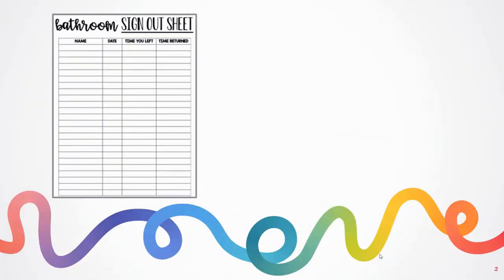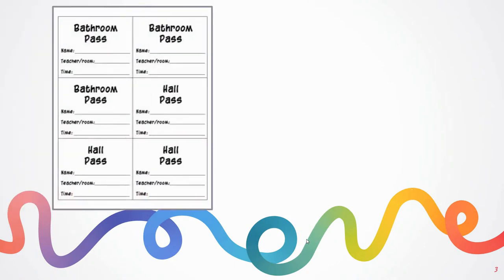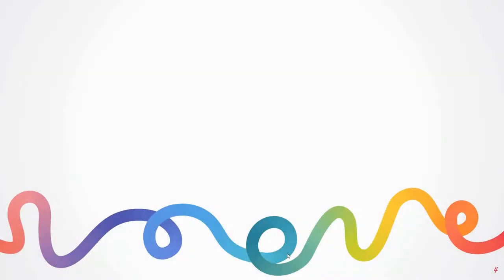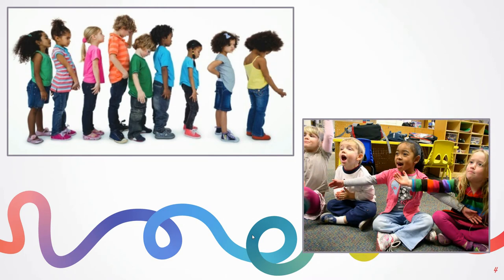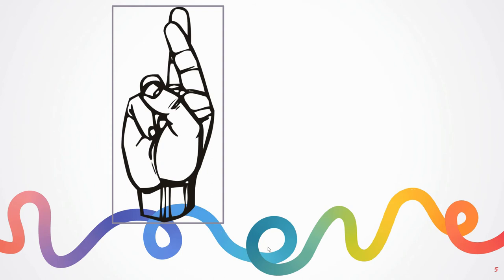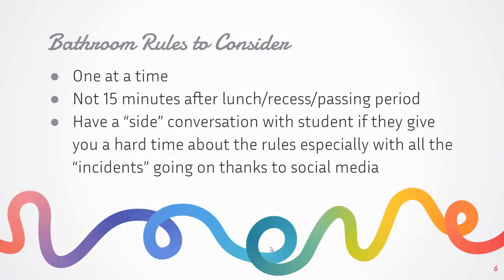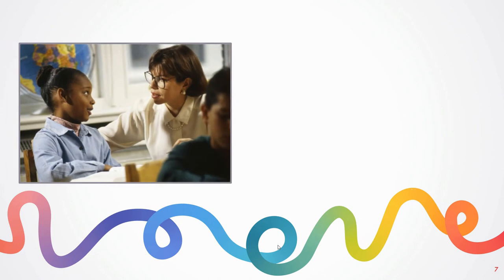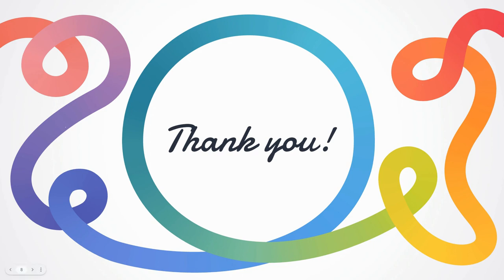Bathroom Breaks During Class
Here are some quick tips on how to handle bathroom breaks during class and promote student accountability.

Please provide us with some feedback on how we can improve your PD experience using video: